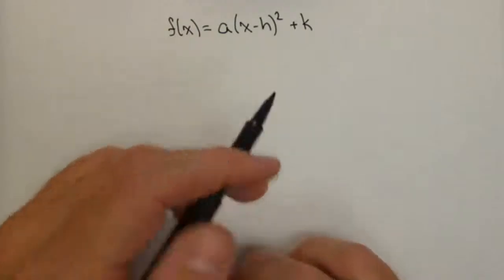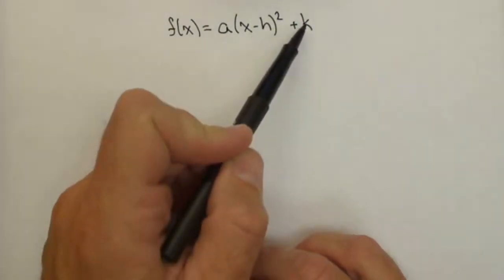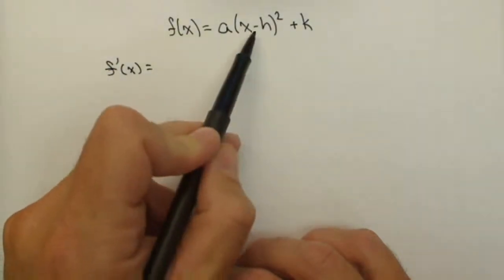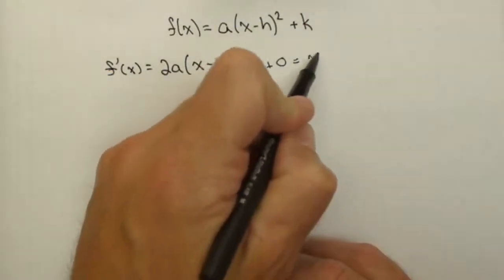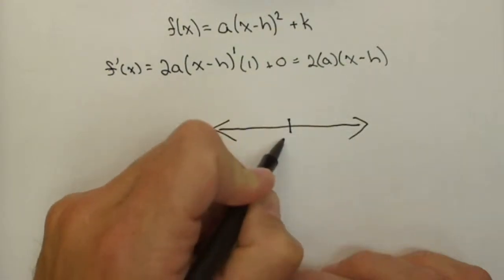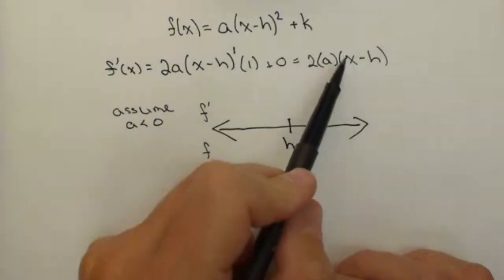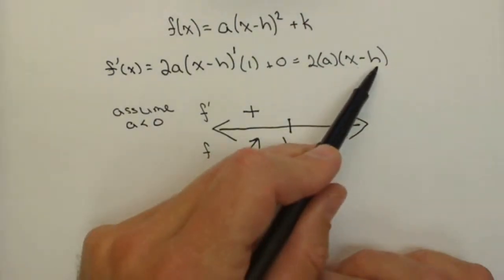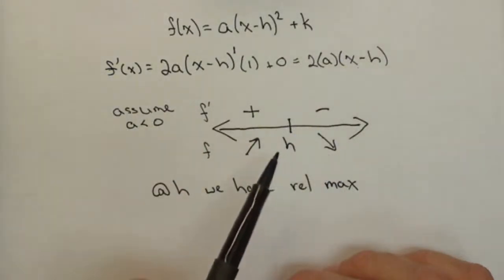Preview Activity 3.2